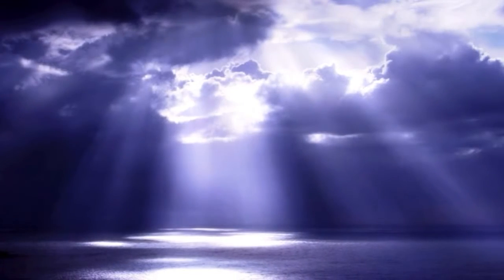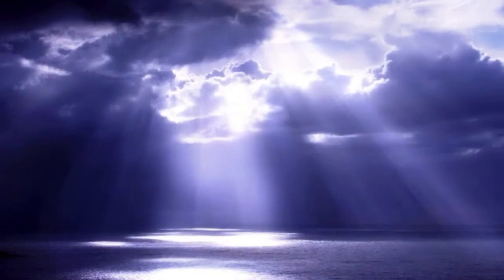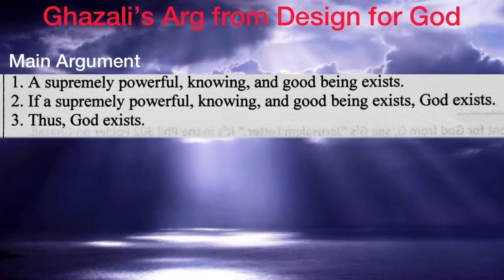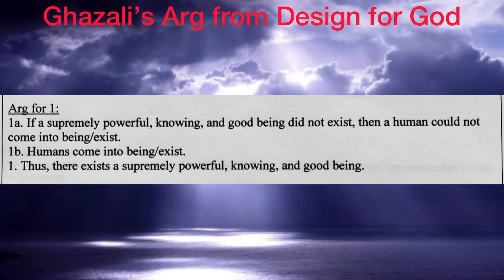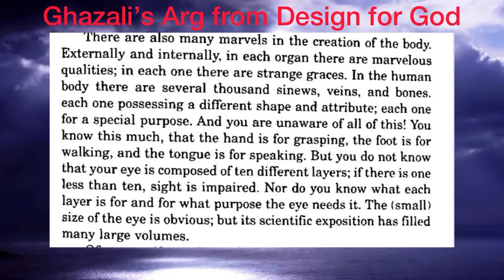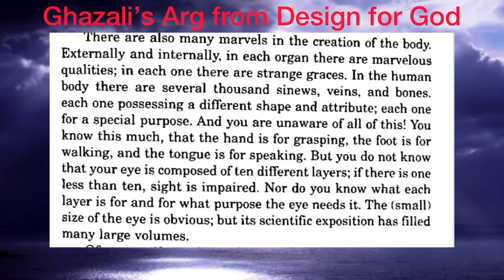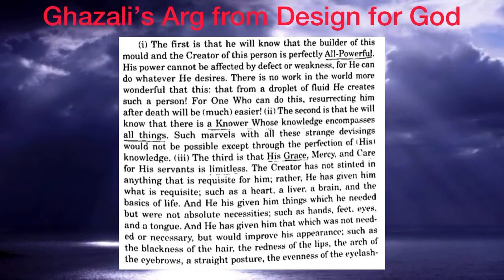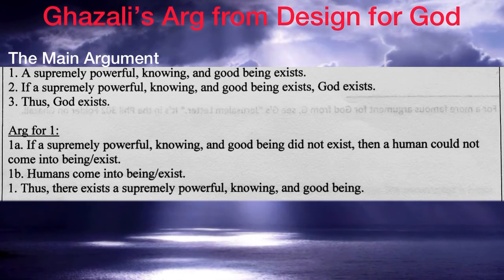022 Ghazali’s Argument from Design for God